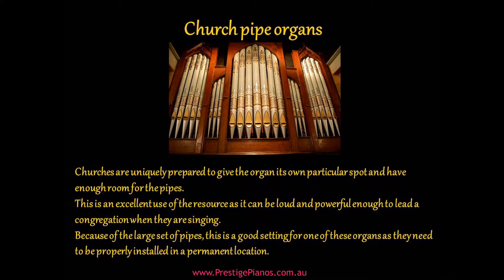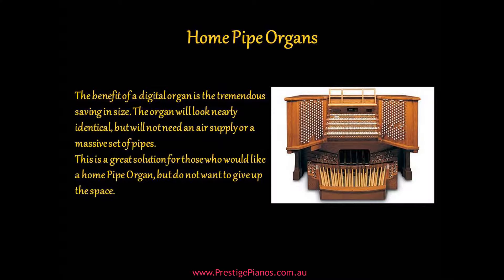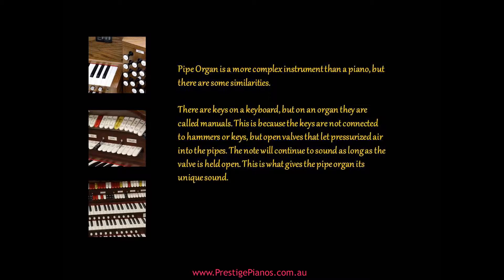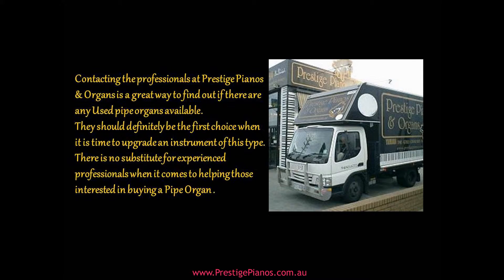Pipe Organs : Finding the Right Pipe Organ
A pipe organ is integral to many places of worship and at Prestige Pianos & Organs we offer a wide range of digital pipe organs that are sure to fit the needs of your church, home or facility. We carry Allen Organs, which is a well-known line of organs produced by a company with a longstanding reputation for quality. At Prestige Pianos & Organs we also re-condition older organs such as Rodgers, Johannus, Conn, Gulbransen, Viscount, Kimball and Allen Organs.

Amazing Quality Digital Pipe Organs Available at Prestige Pianos & Organs

Prestige Pianos & Organs in Melbourne is the exclusive agent for Allen Organs for Victoria, South Australia and Tasmania.  Allen Organs is a world-famous manufacturer of organs in the United States and has quality digital and classical pipe organs. Allen Organs have been manufacturing organs since 1936 and our company is authorised to install these amazing instruments.  They are suitable for a wide range of facilities whether it's a church, hall, school or home. If you already have a classical pipe organ but would like to update your organ with digital features give us a call.